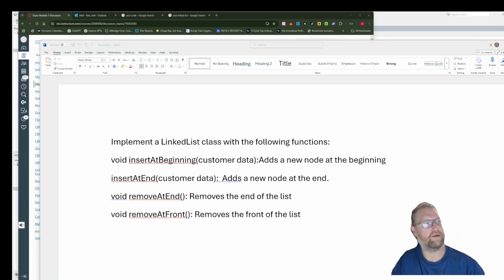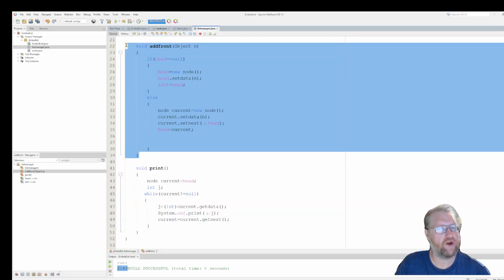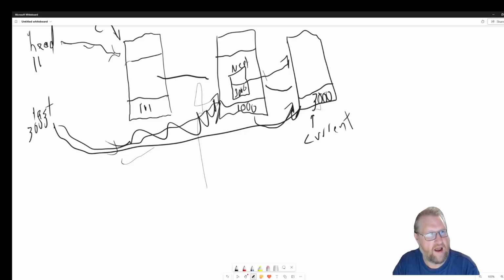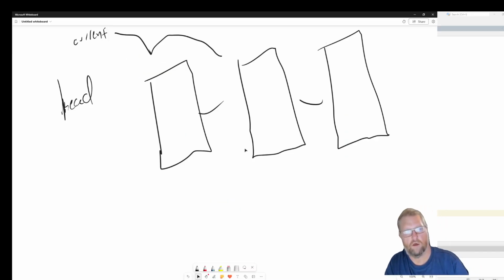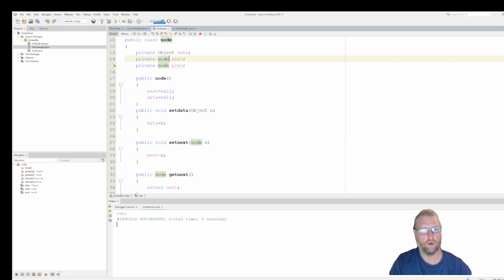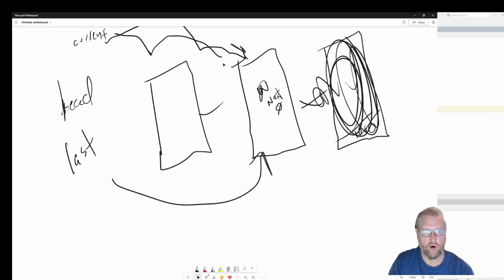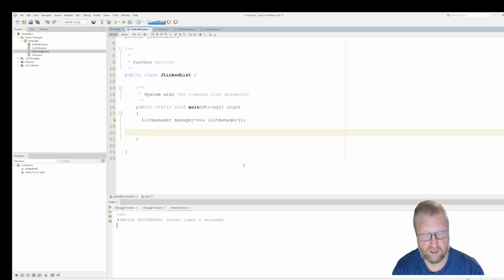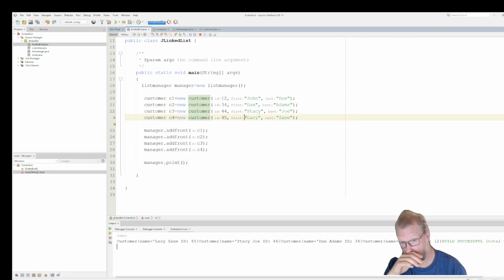Java Linked List Operations: Add and Remove at the Front and End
Extend a custom Java linked-list manager with efficient front and rear operations. The lesson adds a last reference alongside head, handles the one-node case where both references point to the same node, and implements insert-at-end, remove-at-end, and remove-at-front behavior.

The walkthrough traces current and next references, updates links without losing nodes, tests boundary cases, and stores a custom Customer object through the manager's flexible Object-based boxing design.